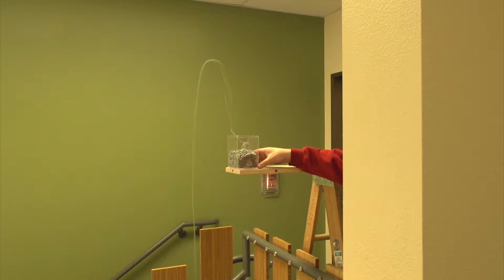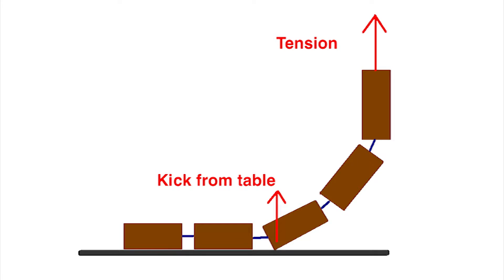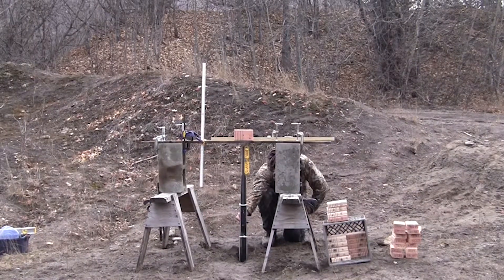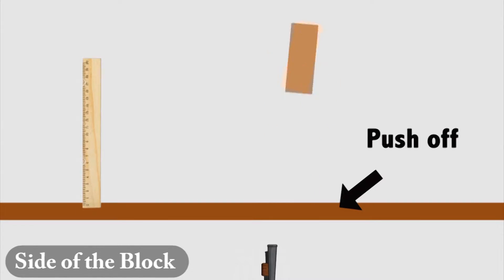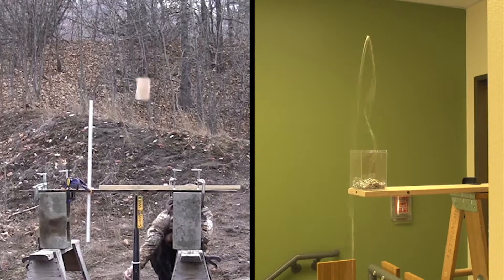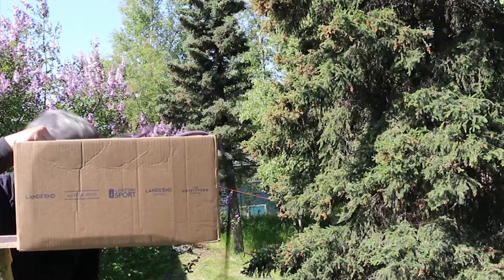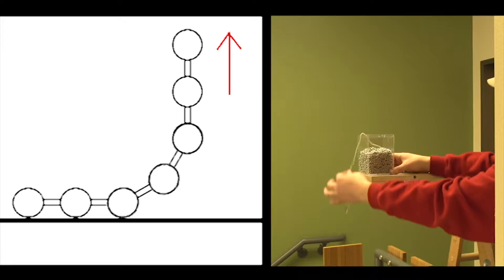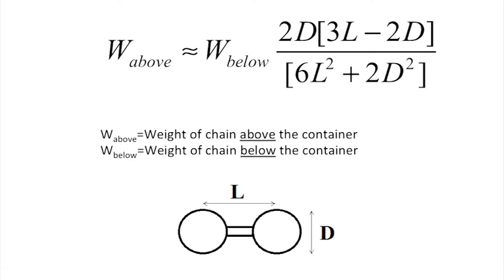A bullet block experiment that explains the chain fountain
Video by Scott Pantaleone and Jim Pantaleone. More details on the physics in the papers: J. Pantaleone and R. Smith, "How a bullet-block experiment explains the chain fountain" and J. Pantaleone, "A quantitative description of the chain fountain".